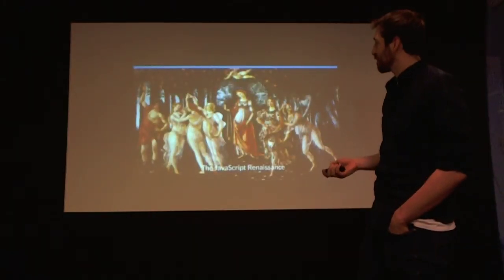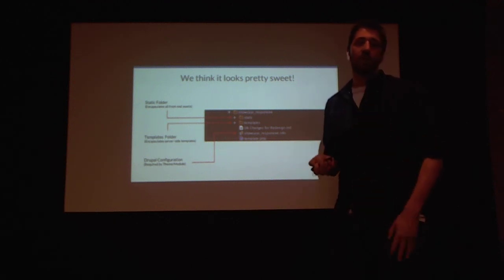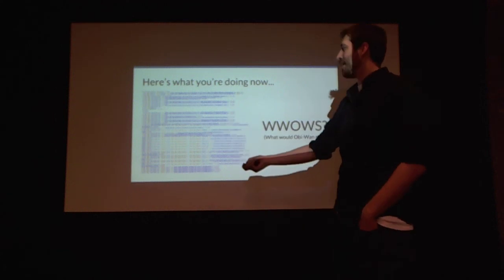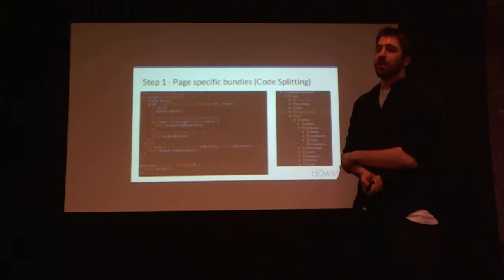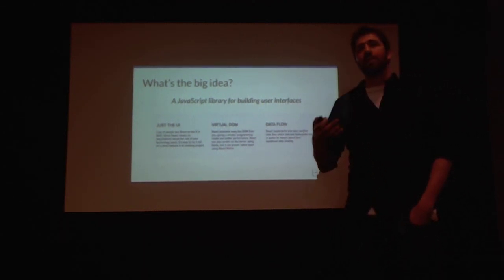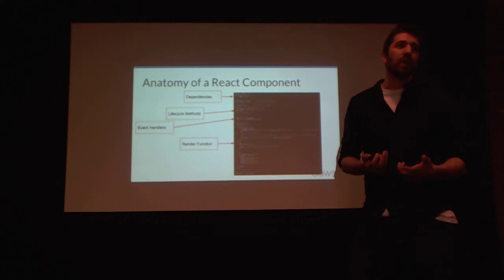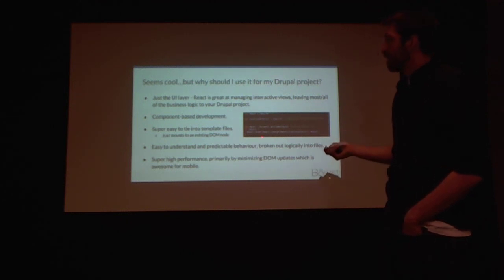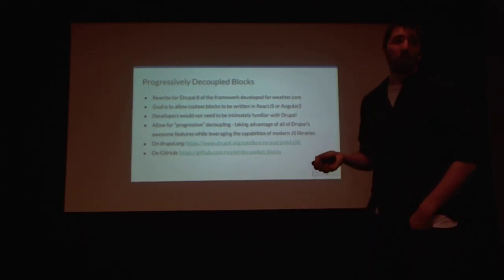Drew Trafton: "Leveraging modern technologies for the next generation of Drupal sites"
Drew Trafton: Precision Theming - Leveraging modern technologies for the next generation of Drupal sites

In this presentation, you will learn battle-tested strategies for bringing your Drupal theme in the modern era of the web. Significant performance, maintainability, and workflow improvements can be achieved by taking full advantage of the flexibility of Drupal's templating layer as well as modern web technologies. Strategies discussed include NodeJS build systems, Precision Asset Loading (or Code Splitting), and "Nearly Headless" (Decoupled) Drupal using ReactJS.

Presenter:
Drew Trafton

D.O.:
dtraft

Drew has been interested in the power of computing all his life. From his 10th birthday when he asked for a Java textbook to the present when he reads documentation in his spare time, Drew has always loved building interactive software. And now as a developer for Bowst Digital in Portsmouth, New Hampshire, he gets to boot up his machine and work on neat projects everyday (and still loves getting textbooks as presents). When he's not reading up the latest web innovations, you could probably find Drew enjoying a beer in downtown Portsmouth or going for a long run along New Hampshire's short but beautiful coastline.